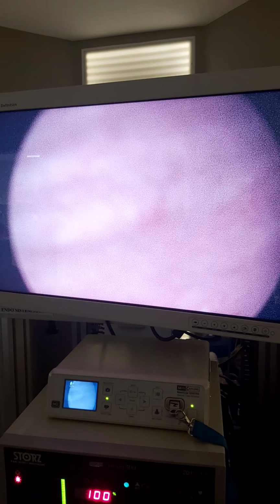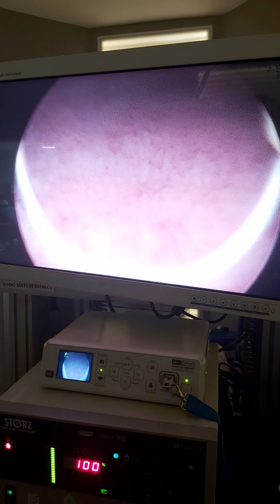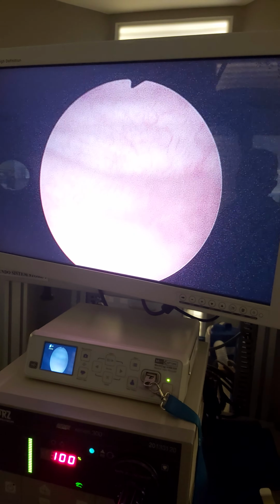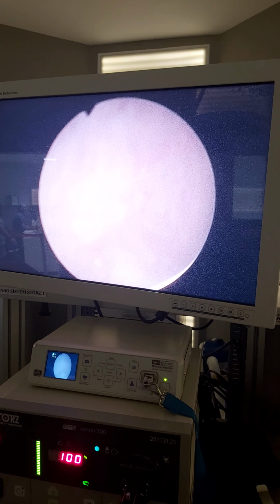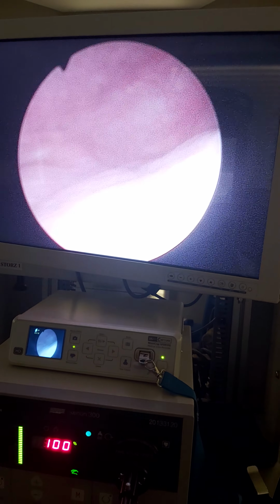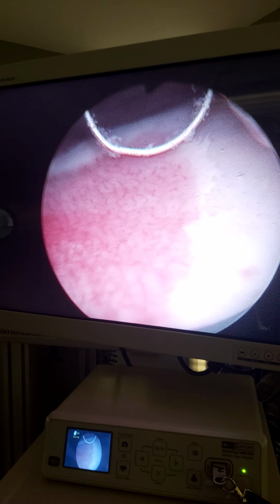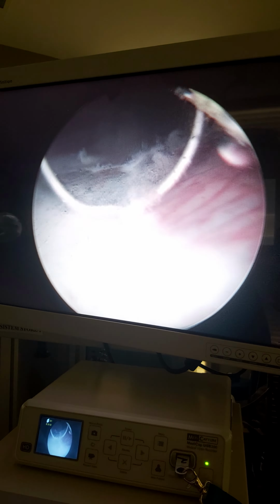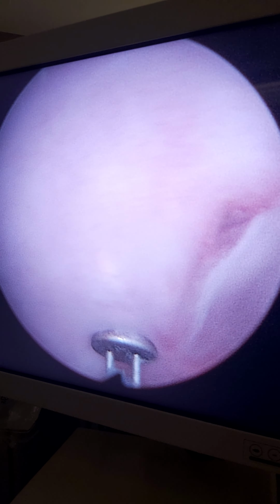Bladder Fulguration For Chronic Recurrent Cystitis | 13